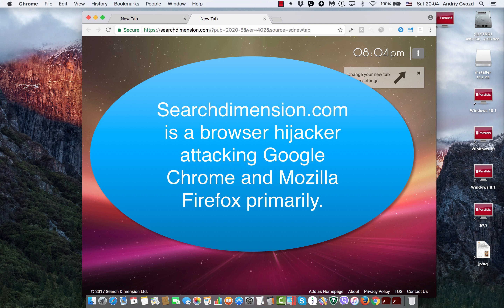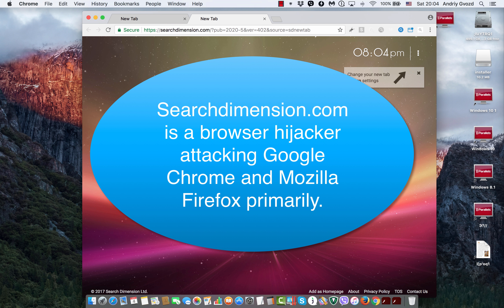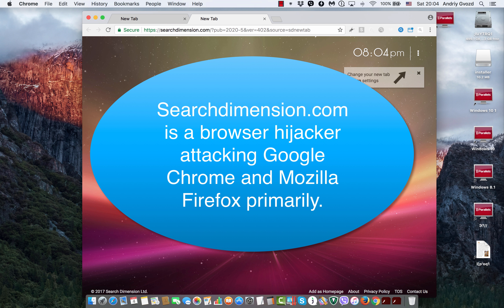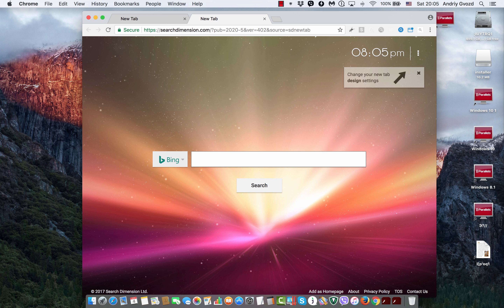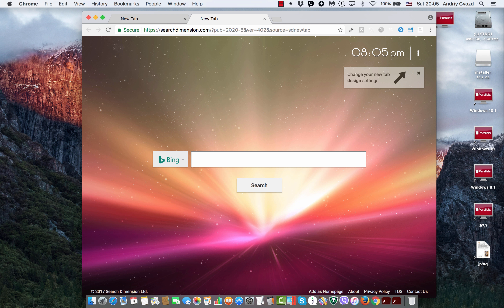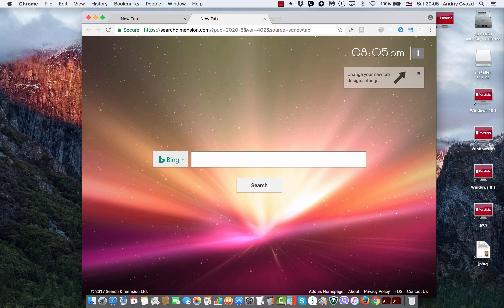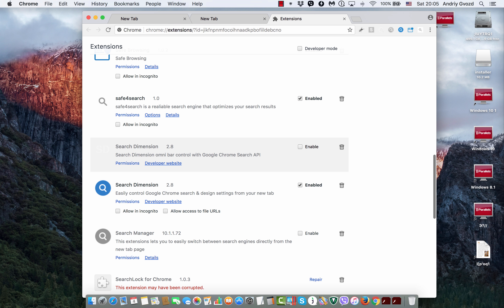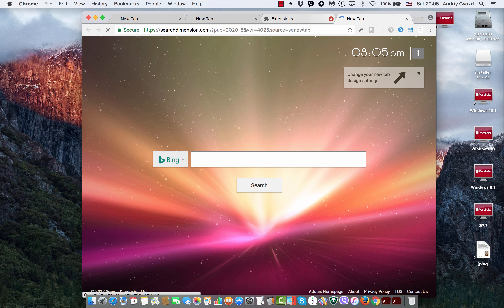Searchdimension.com redirect removal tutorial.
How to get rid of searchdimension.com from home page and new tabs in Google Chrome and other browsers?